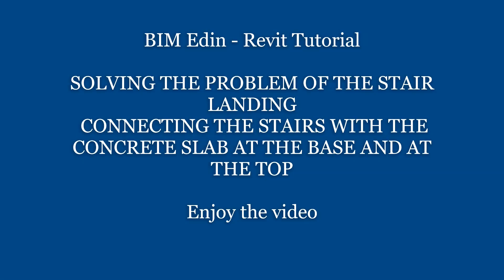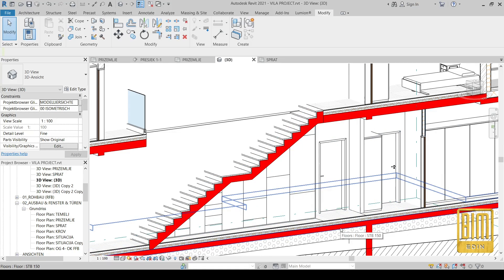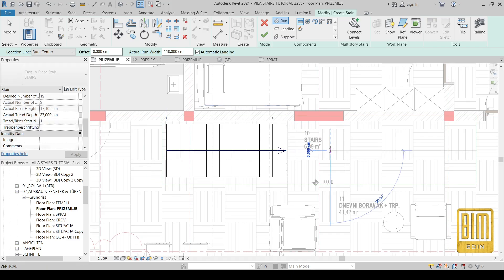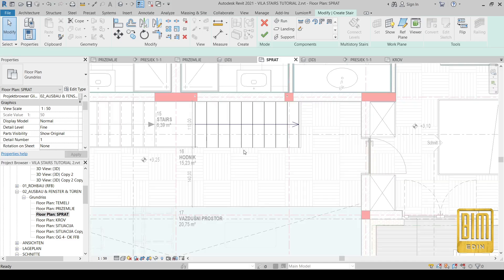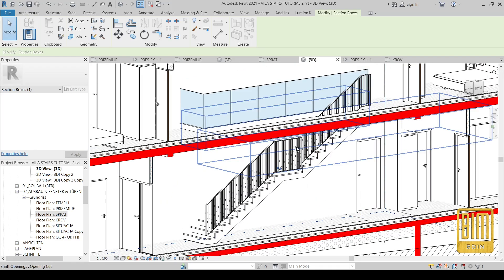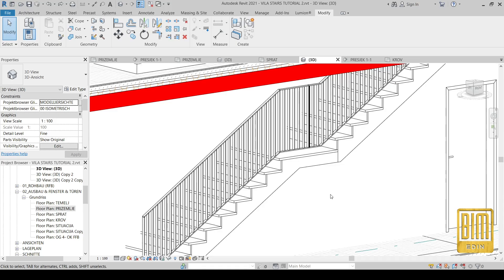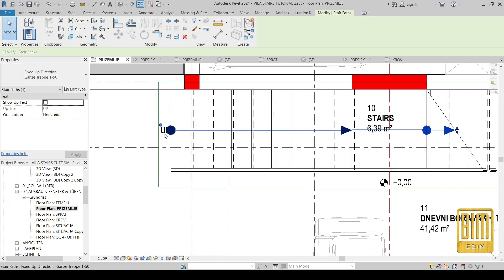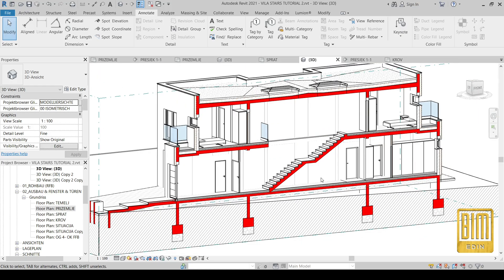CONNECTING STAIRS WITH BASE AND TOP CONCRETE SLAB / PROBLEM SOLVED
BIM Edin - Revit Tutorial

SOLVING THE PROBLEM OF THE STAIR LANDING
CONNECTING THE STAIRS WITH THE CONCRETE SLAB AT THE BASE AND AT THE TOP
In this Revit tutorial, I would like to show you how to solve the problem of connecting the stairs to the concrete base slab and to the top concrete slab.

As you must have already experienced, we very often face this problem when modeling stairs, especially in cases where we have a middle landing.

All of you who already have experience with Revit know for sure that the stairs can be connected to the concrete slab on top using the landing. However, the problem arises when we have a middle landing.
Because when we change the thickness of the landing on the top, the thickness of the landing also changes in the middle of the stairs, because the stairs, in Revit, allows us to use only one type of landing.
That is why in this tutorial I will show you a very simple solution for this problem.

To make it easier for you to follow this tutorial, I made all the concrete elements red.
RECTANGULAR STAIR CONNECTION AT THE BASE CONCRETE SLAB WITH MATERIAL TAKEOFF / TIPS AND TRICKS